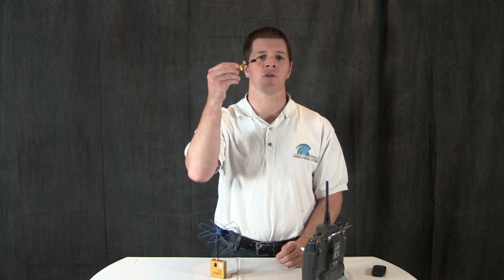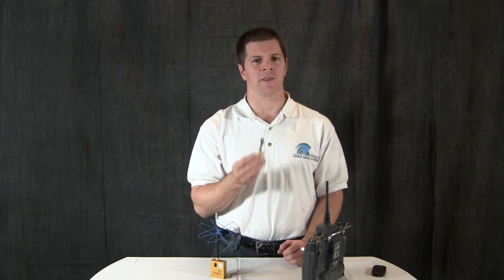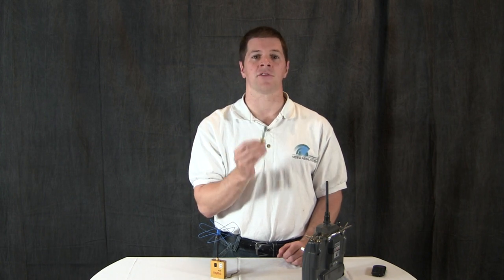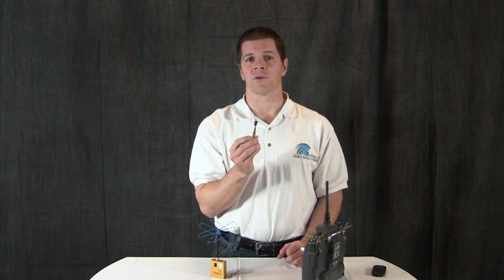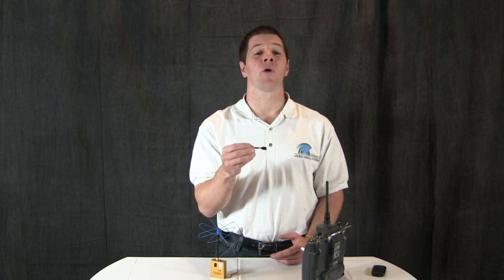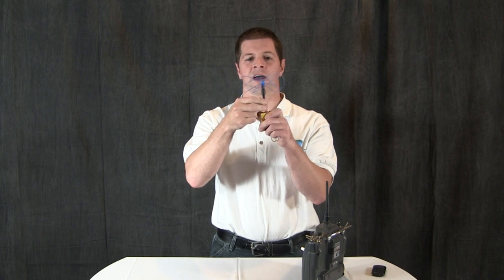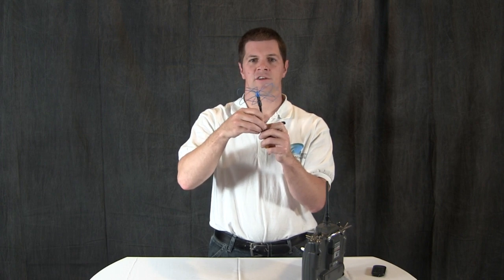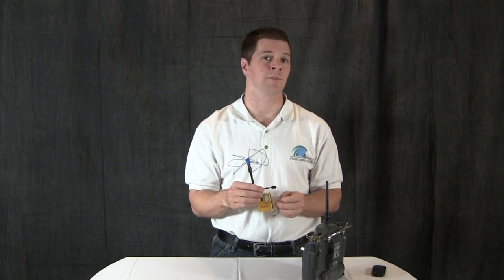1.3/2.4GHz notch filter overview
In this video I explain the 1.3GHz/2.4GHz notch filter for your 1.3GHz video system